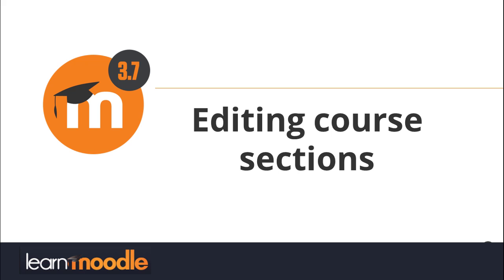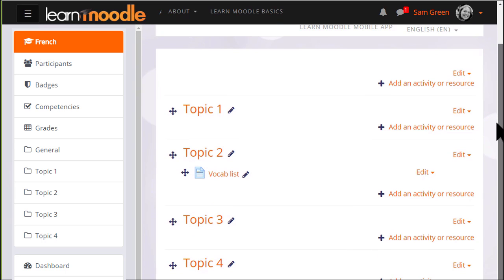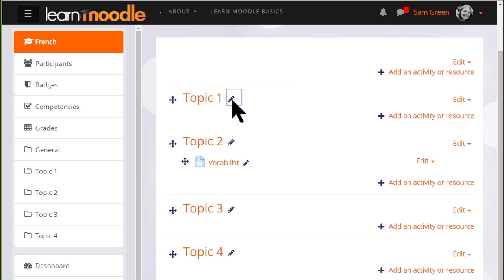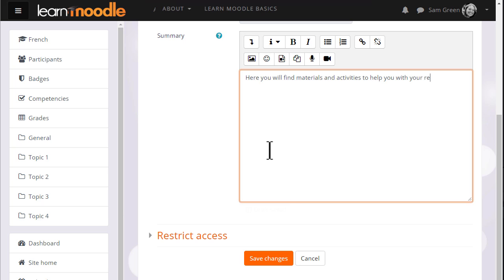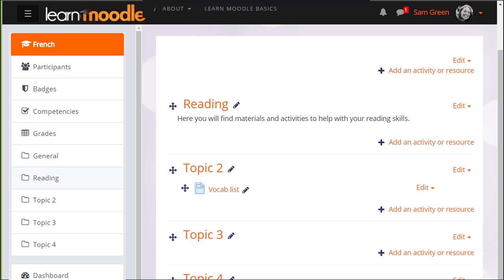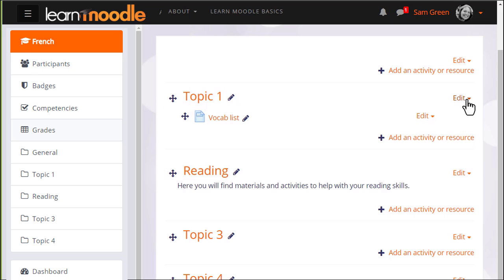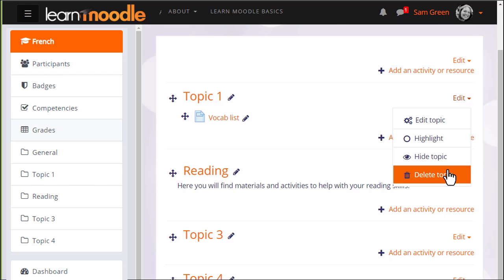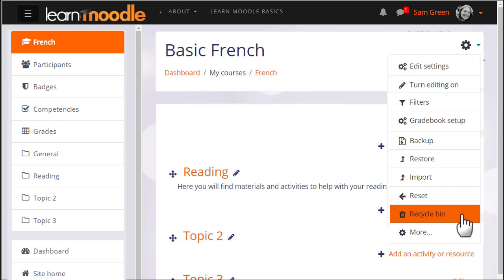Moodle 3.7 - Editing Course Sections Part 5 Tutorial